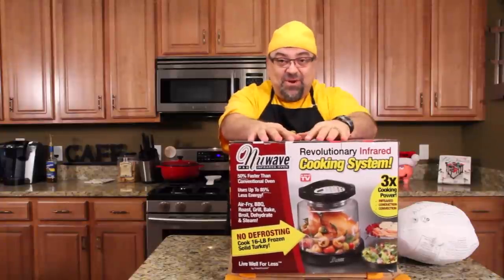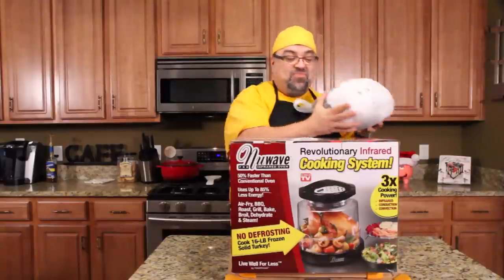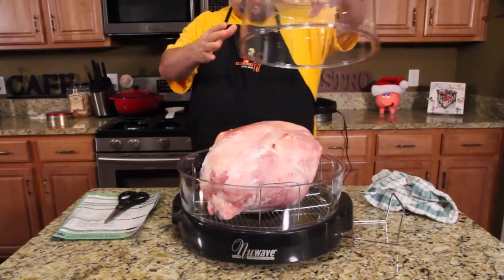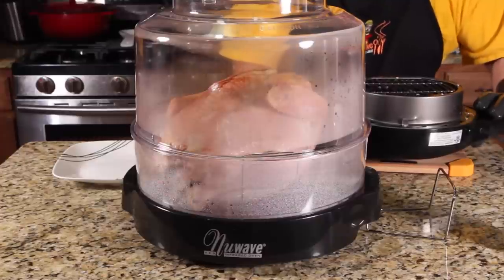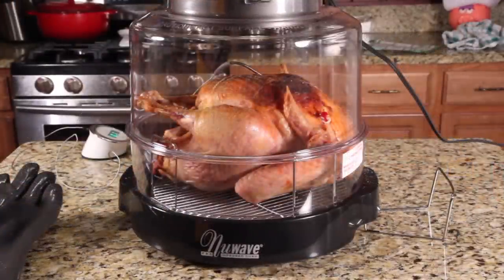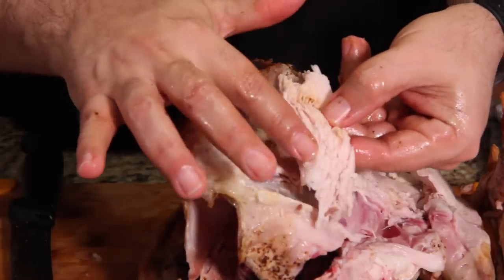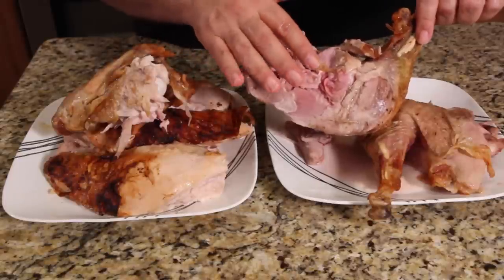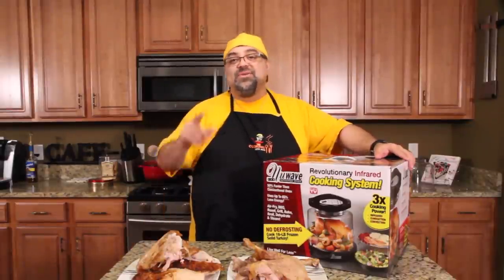NuWave Oven Pro - As Seen On TV